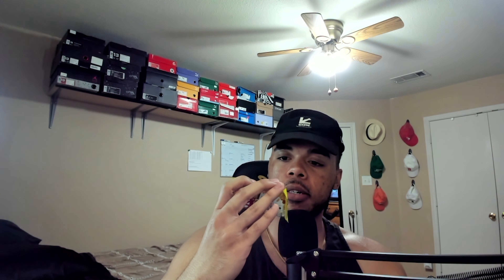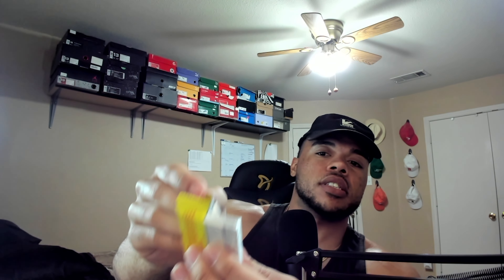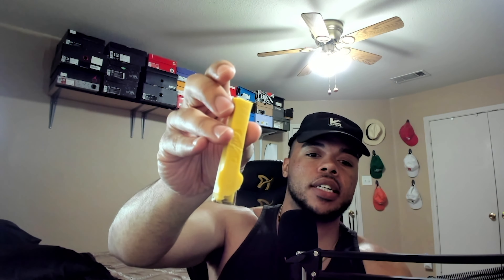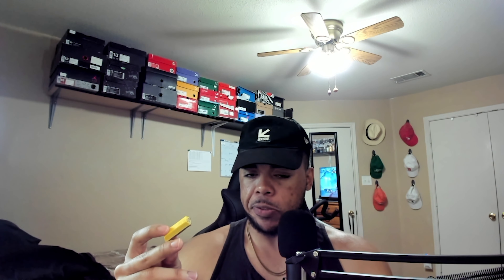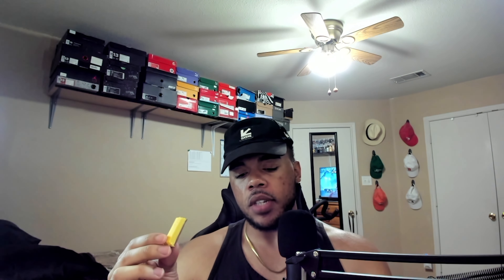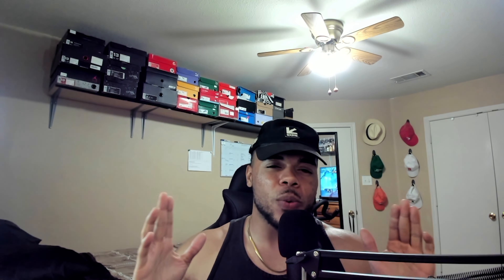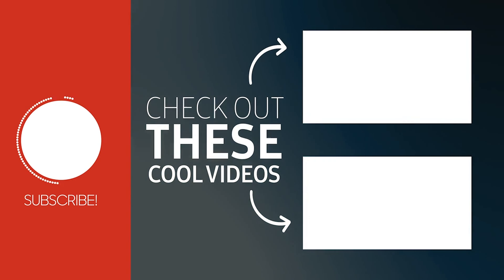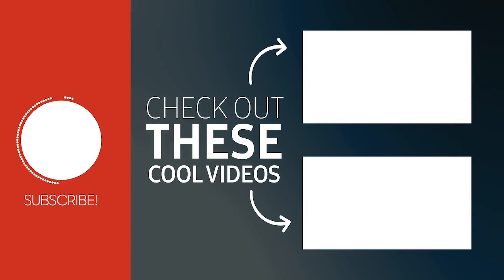Mango Kit Kat - First Reaction and Taste Review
I'm trying the Mango Kit Kat from India! This is the first time I've seen mango and chocolate combined, so hopefully it tastes good! So, let's see how this goes!

Start - 0:00
First Bite - 3:09

KITKAT is introducing its MoodBreaks range with two new flavours and is launching multicoloured KITKAT fingers in fruity flavours. It has Mixed-fruit flavour with vibrant pink and brown fingers and Mango flavour with bright yellow and brown fingers.

Commenting on the new launches, Rupali Rattan, Head – Confectionery Business said, “We wanted to bring in some color into people’s breaks and offer a new taste sensation with this innovation. KITKAT moodbreaks range is not only visually appealing but will offer a delicious, new taste experience with a delicious, smooth combination of fruity flavors of Mixed Fruit and Mango.”

Brand Ambassador and Bollywood star Ayushman Khurrana said, “KITKAT has been a true mood uplifter for generations. We all need a break time and again to bring some excitement and colour in our lives. This truly unconventional innovation surely got me excited!”

Talking about her association with the brand, actress Sanya Malhotra added, “Every bite of the KITKAT Moodbreaks range brings memories of sunshine and mango. The novelty of this product is unmatched. It made me take a break from the usual dullness of everyday and brightened up my day!”

I review new and exotic snacks!